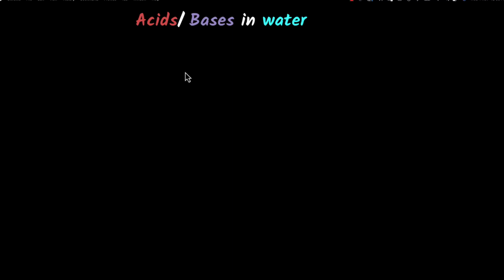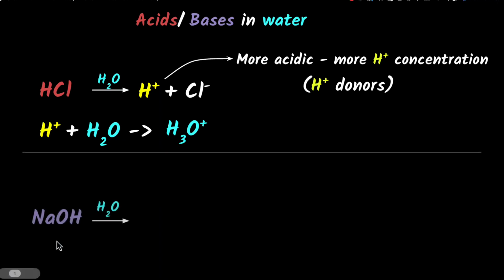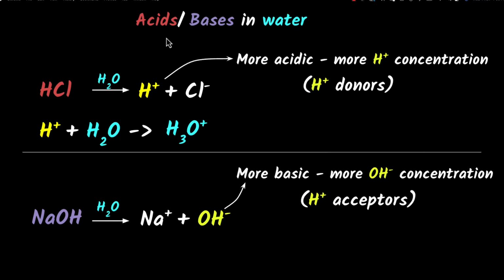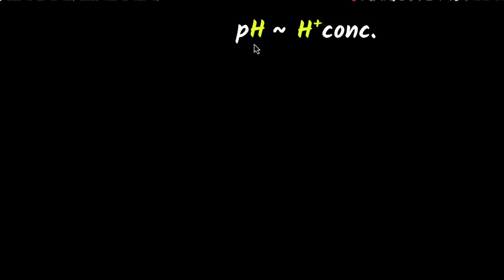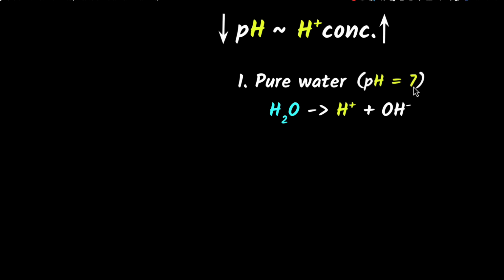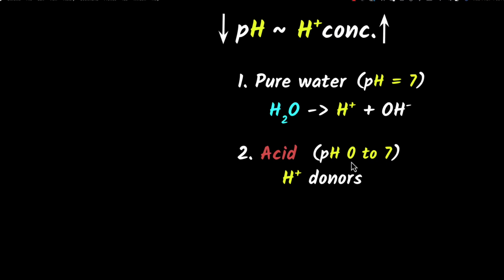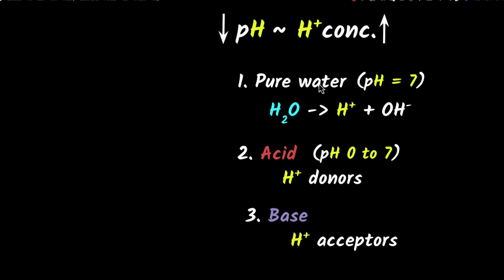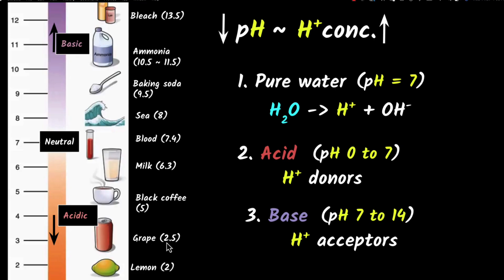Common properties of acidbases and pH importance